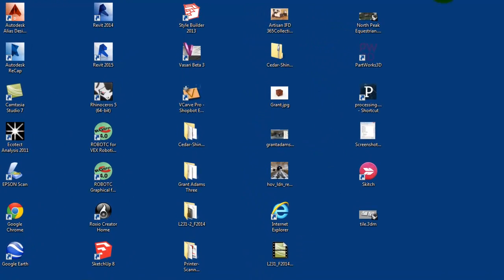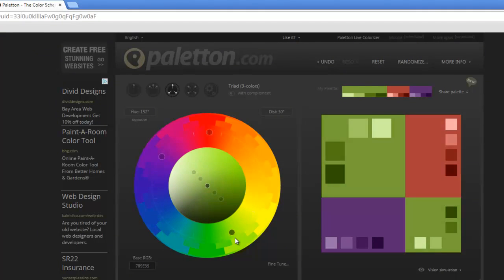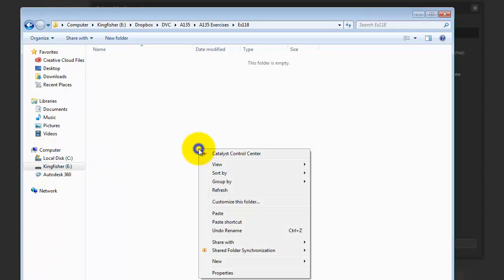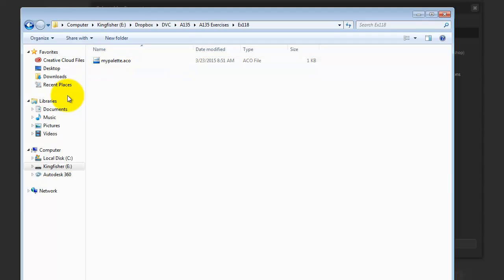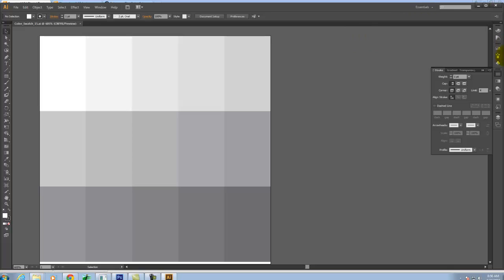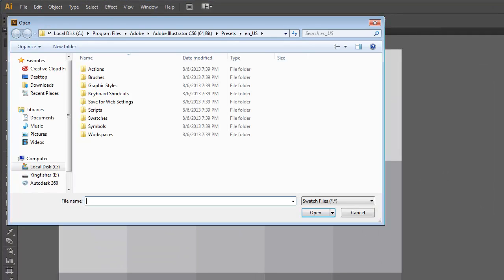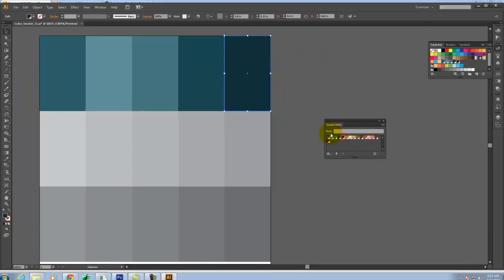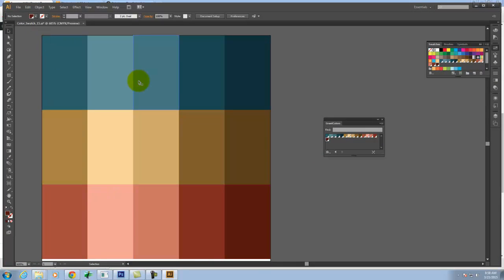Lecture 118 - Color Theory - Spring 2015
An overview of color palettes in Adobe Illustrator & Photoshop. Please note, there was an error recording the first half of this lecture so it will not be available.